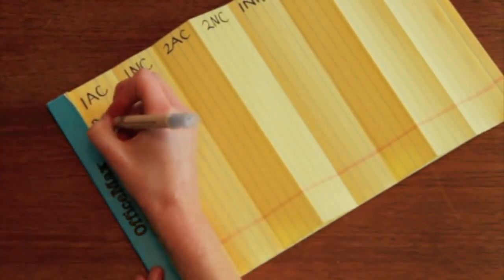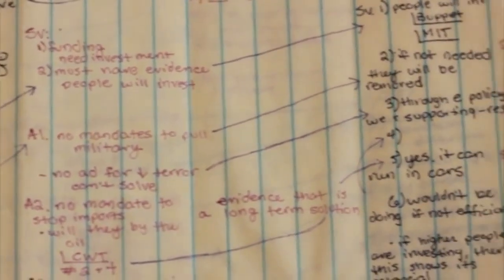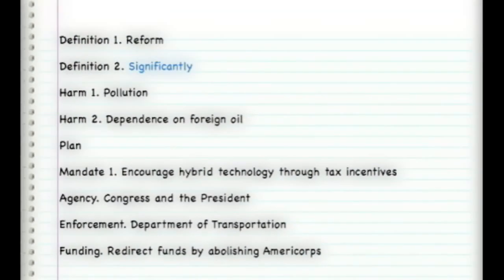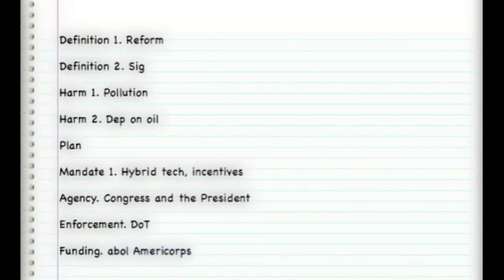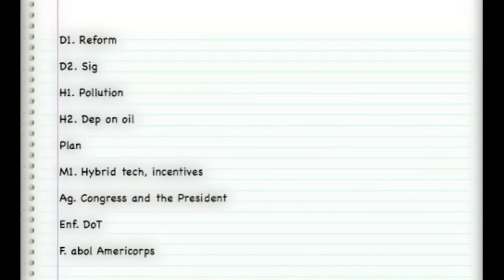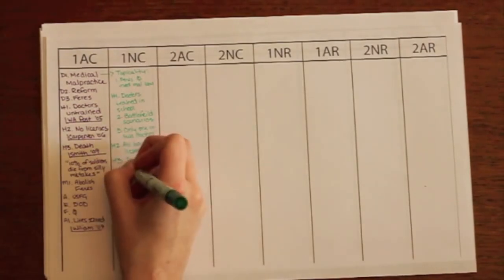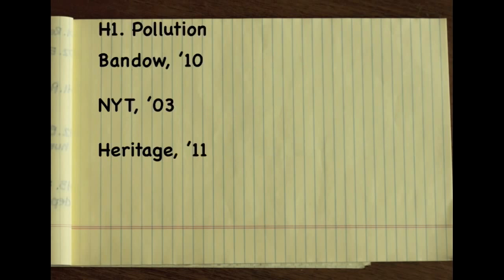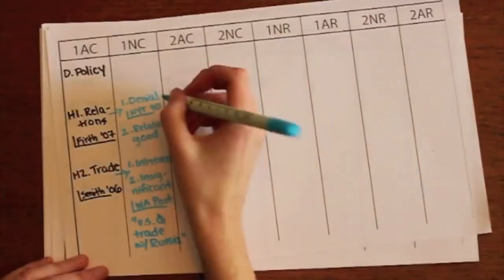How to Flow - Debate